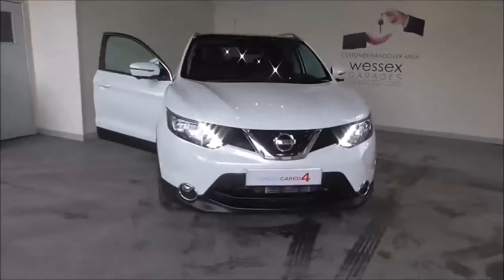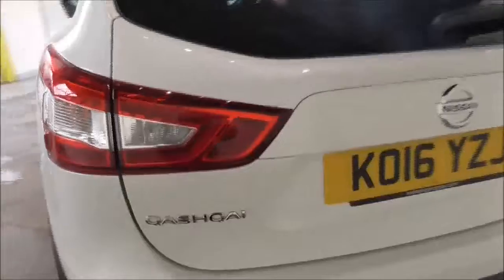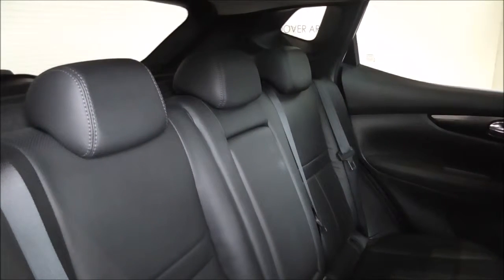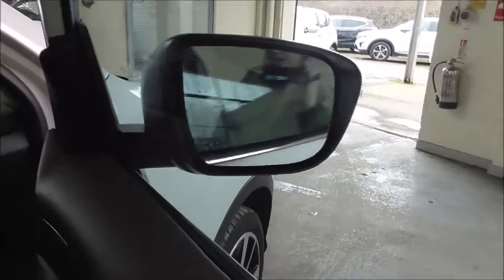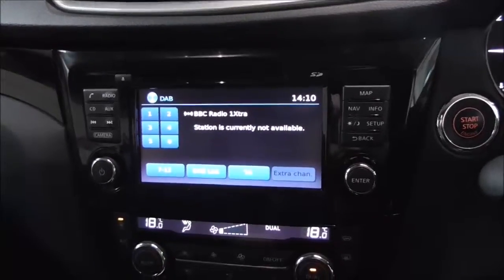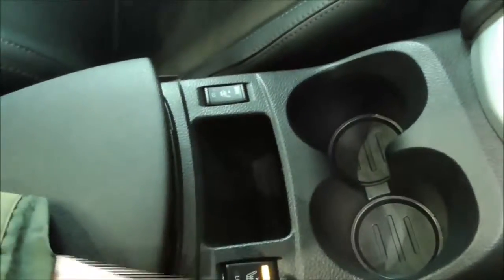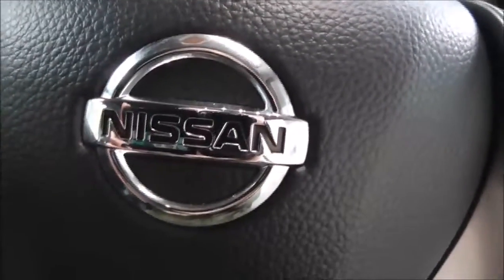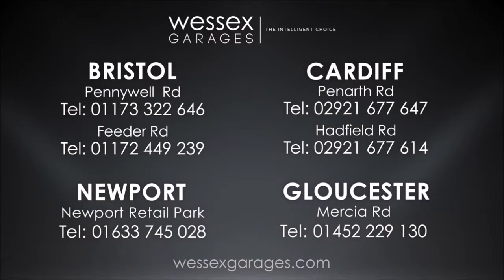Wessex Garages | Used 2016 Nissan Qashqai DCI Tekna Xtronic, On Mercia Road, Gloucester | KO16YZJ